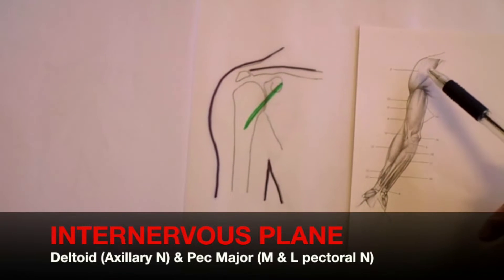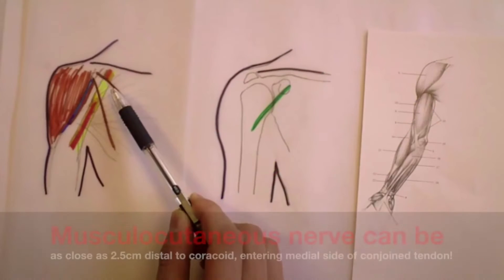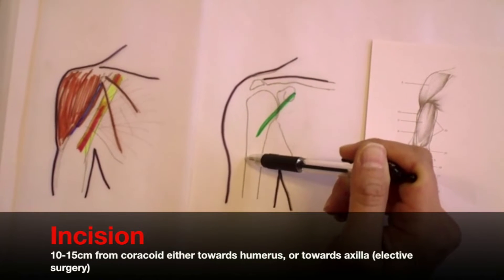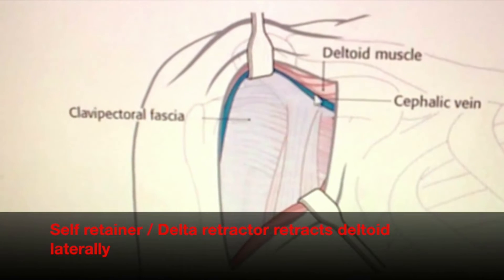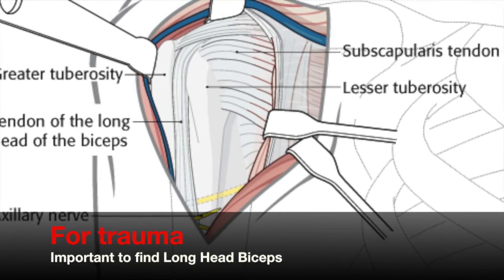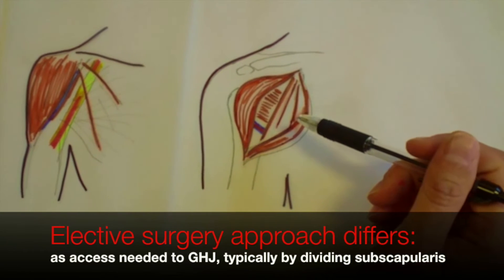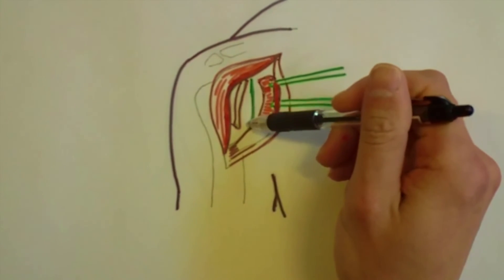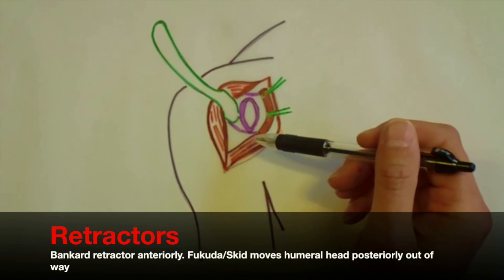OrthoApproach - Deltopectoral Approach to the Shoulder Joint | Orthopaedic Academy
Mastering the Deltopectoral Approach: A Guide for Orthopaedic Surgeons
This video dives deep into the deltopectoral approach, a valuable technique in shoulder surgery.

Key topics covered:
Step-by-step demonstration of the deltopectoral approach.
Anatomical considerations for safe and efficient access.
Strategies to minimize complications such as nerve injury and blood vessel damage.
Ideal for orthopaedic surgeons seeking to:

Refine their surgical technique.
Enhance patient outcomes.
Reduce complication risks.